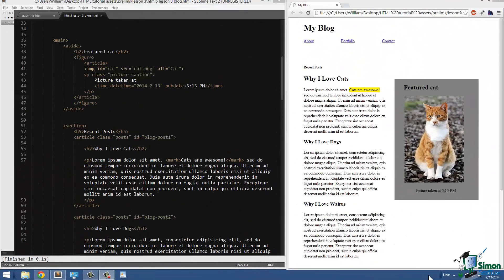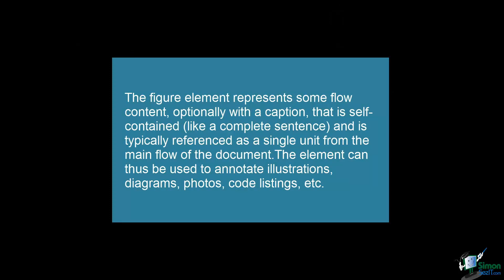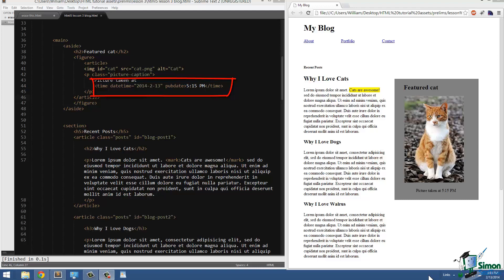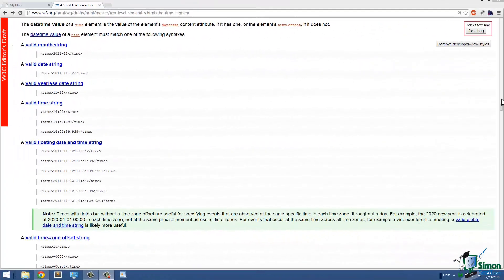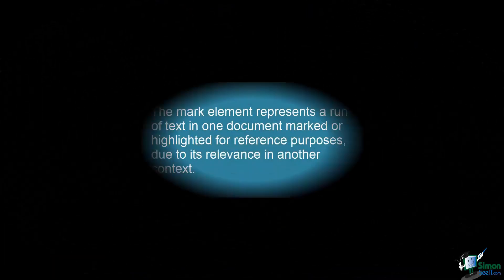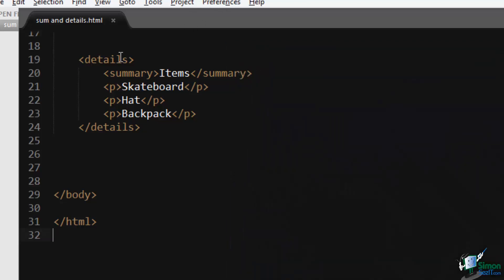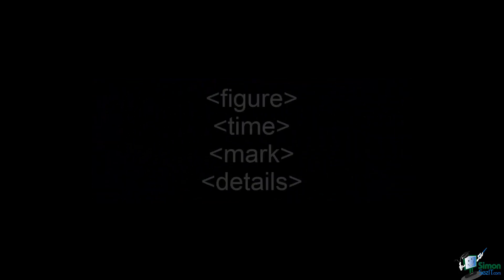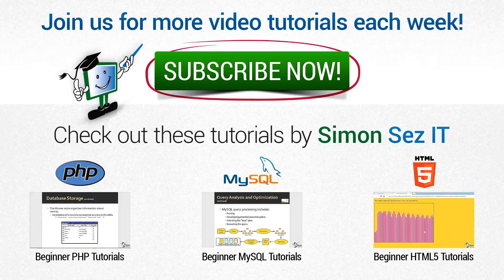HTML5 Tutorial For Beginners - Part 4 - Comparing HTML5 File to HTML4 File - Part 2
Get my free 2+ hour PHP programming course. Includes 16 videos to help you learn the essentials of PHP.

During this HTML5 training tutorials for beginners course, get familiarized with the new HTML5 form elements and the new input attribute types.